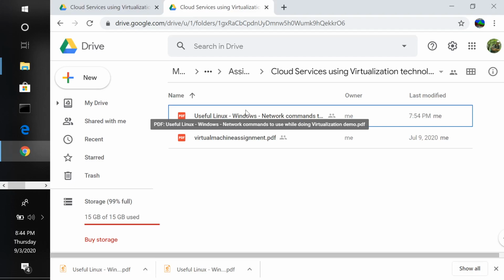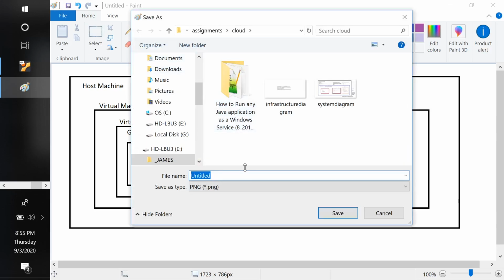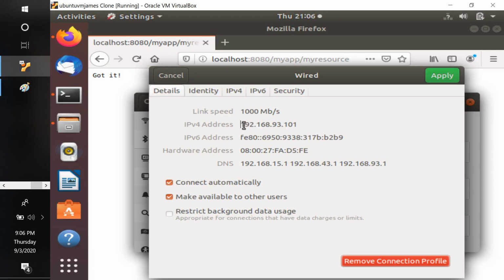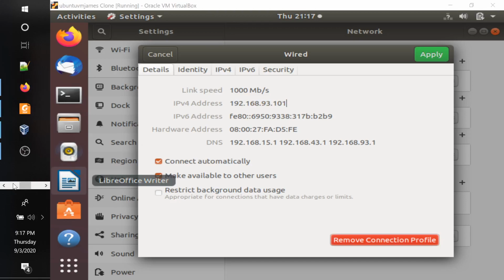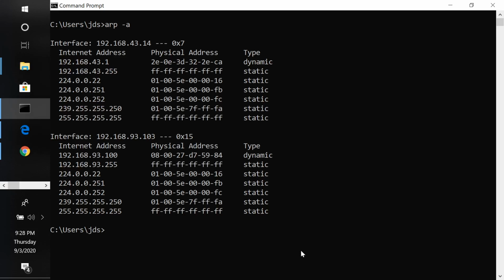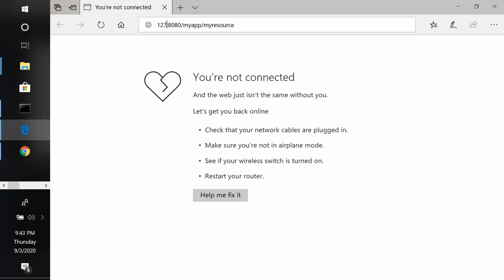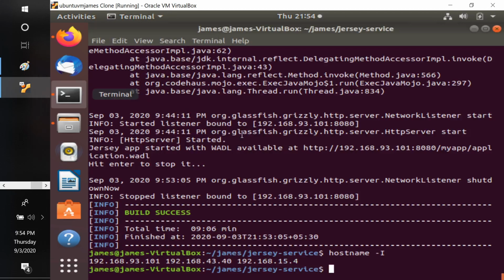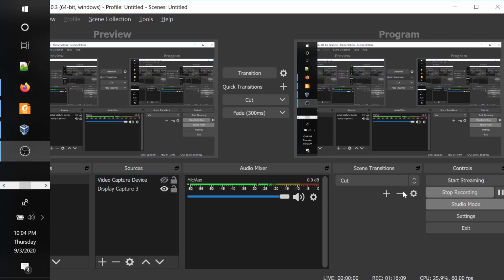3 Assignment Virtualization Software as a Service Demo Part 3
We create a jersey rest service software on the cloud and provide access over the network.

We use the host machine to test the network connectivity to the service